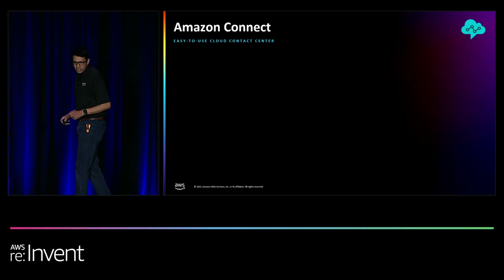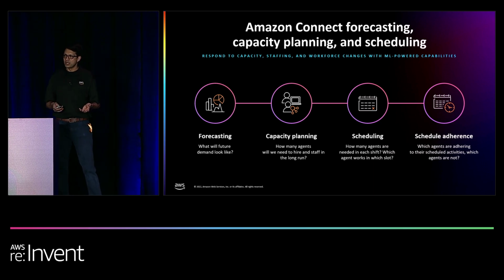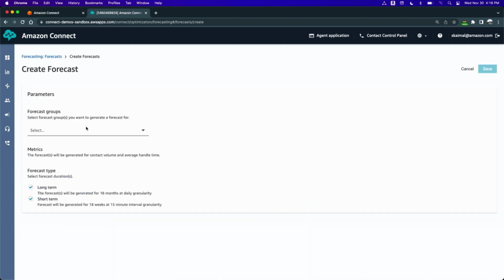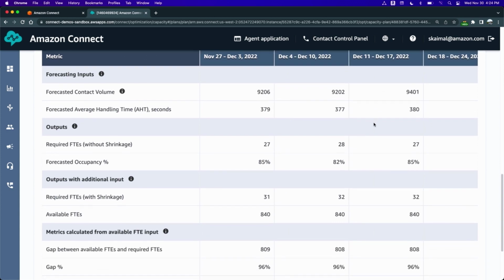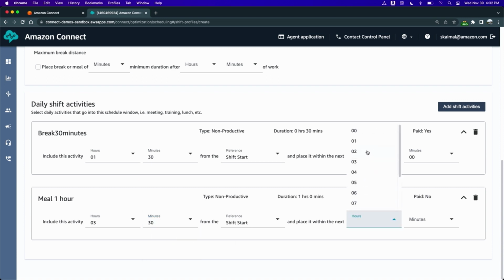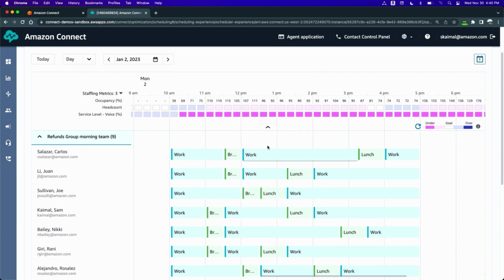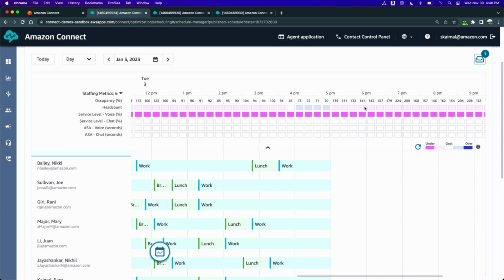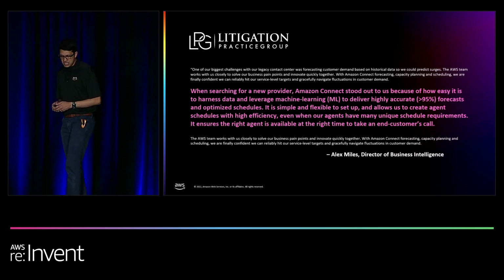AWS re:Invent 2022 - [NEW LAUNCH!] Optimize your workforce with Amazon Connect (BIZ211)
Amazon Connect forecasting, capacity planning, and scheduling provides a new set of ML-powered capabilities that make it easier for contact center managers to accurately predict customer service workloads, determine ideal staffing levels, schedule agents accordingly, and track agents’ adherence to schedules. It also introduces a new set of self-service workflows for overtime and time off management, allowing agent schedule flexibility and thus supporting agent well-being and reducing attrition while meeting business goals. Join this session to see how you can easily optimize staffing across the whole contact center to deliver a positive experience for both customers and agents.